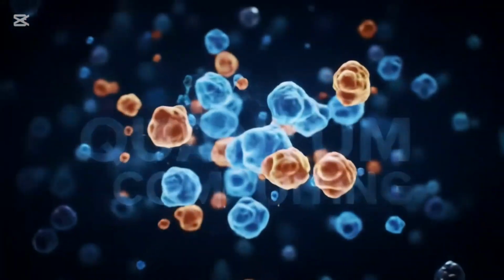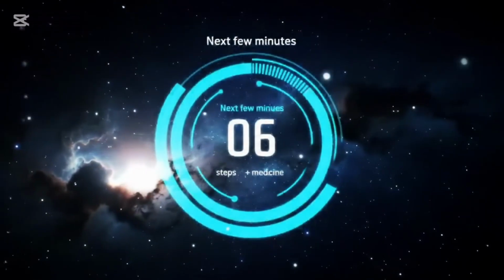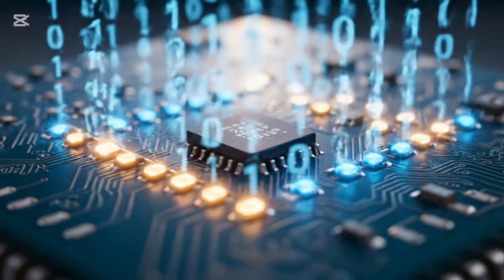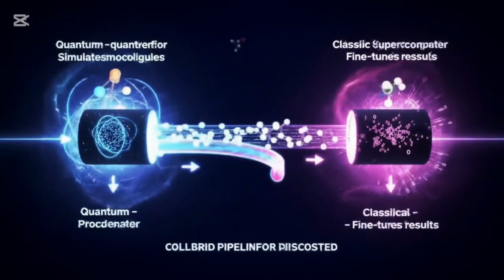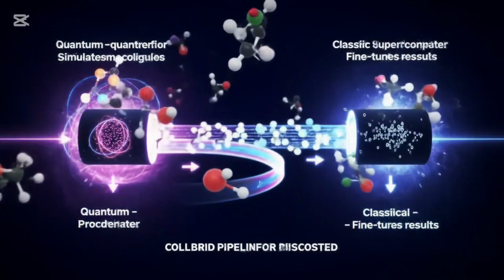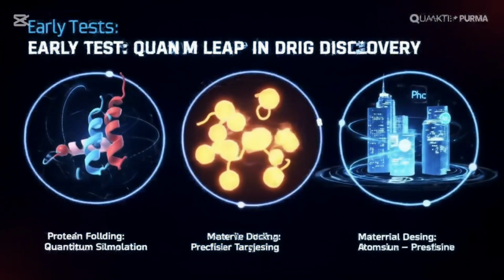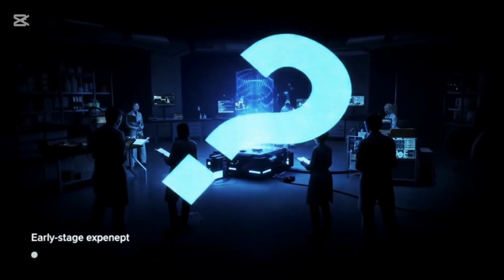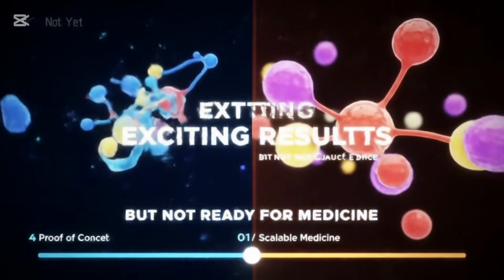Quantum Computing Explained: The Future of Medicine & Drug Discovery.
Quantum computing isn’t just theory .  it could transform how we discover new medicines and simulate molecules. 🧬 From qubits, superposition, and entanglement to breakthroughs in drug discovery and healthcare, here’s why this revolution matters.

Classical computers power everything we know , from phones to rockets. But when it comes to simulating molecules, discovering new drugs, or cracking the mysteries of life, they hit a wall. Enter quantum computing, a technology that uses qubits, superposition, and entanglement to solve problems classical computers can’t.
In this video, we’ll break down:
🔹 How quantum computers work vs. classical computers
🔹 What makes qubits and entanglement so powerful
🔹 Why this is called the NISQ era (Noisy Intermediate-Scale Quantum)
🔹 The role of quantum algorithms like Shor’s and Grover’s
🔹 How quantum computing in medicine could transform drug discovery and protein folding
🔹 Why researchers believe the future of healthcare may depend on quantum simulations of molecules
From quantum gates to error correction, you’ll see how scientists are racing to unlock a new revolution, one that could change healthcare, encryption, and the global economy.
If you’ve ever wondered how quantum computers might lead to breakthroughs in medicine, chemistry, and drug discovery, this video is your step-by-step guide.
🌍 Quantum isn’t just about science fiction  it’s about shaping the future of technology, medicine, and international systems.